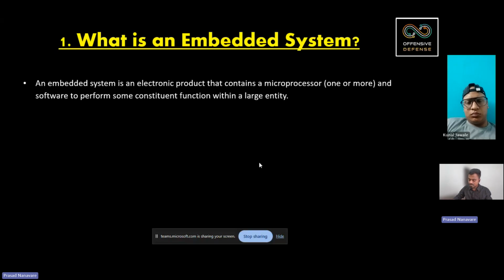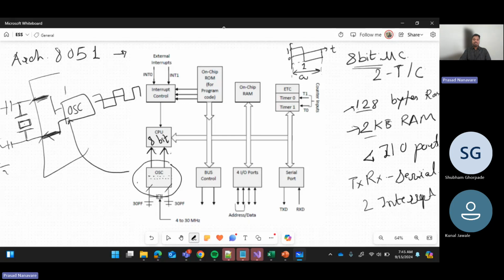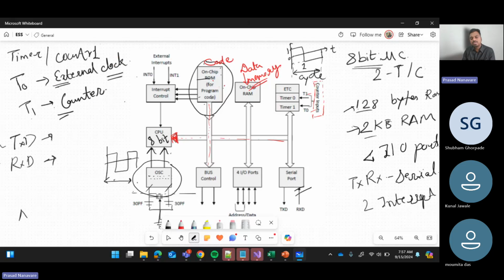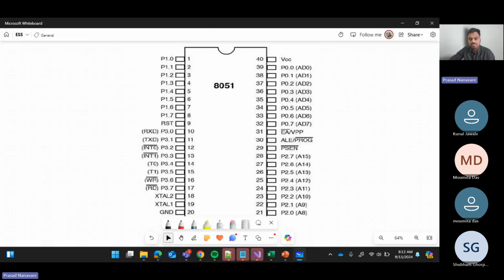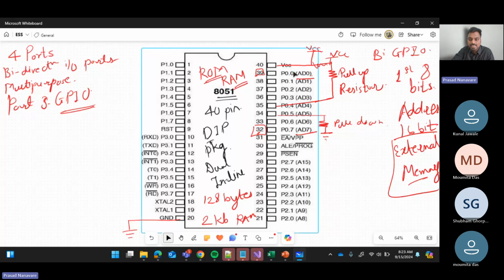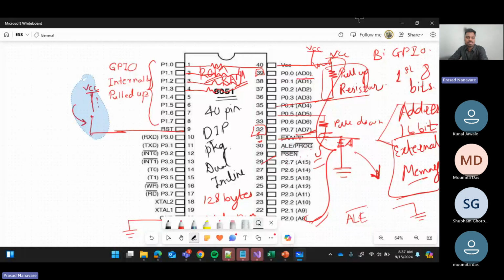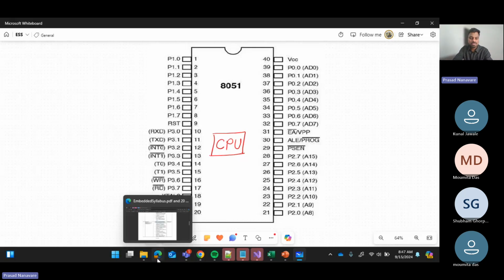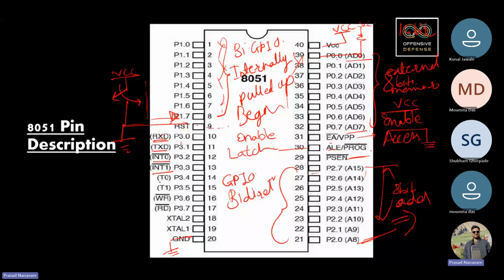Embedded Security Lecture 11